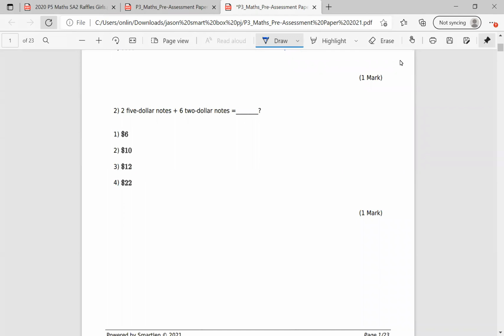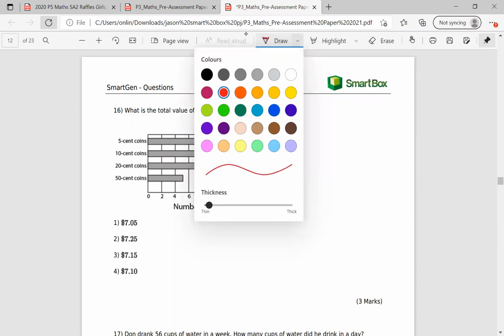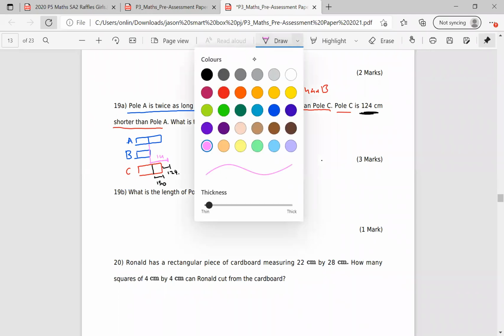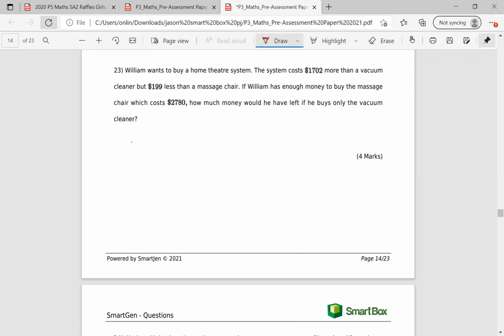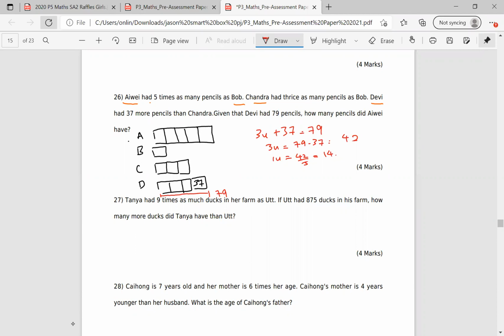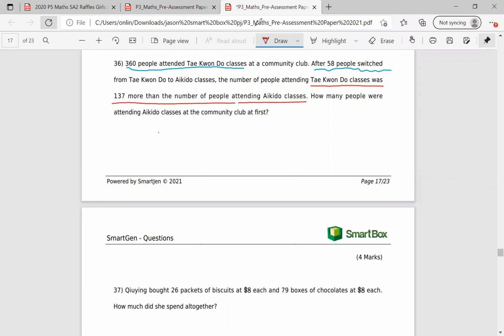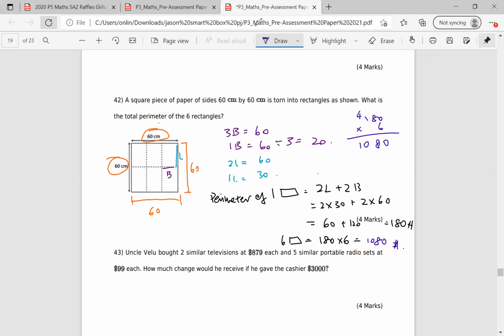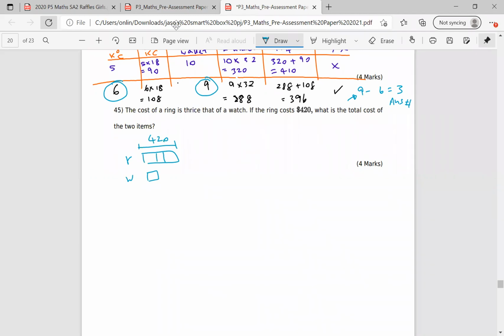P3 Pre Assessment Corrections